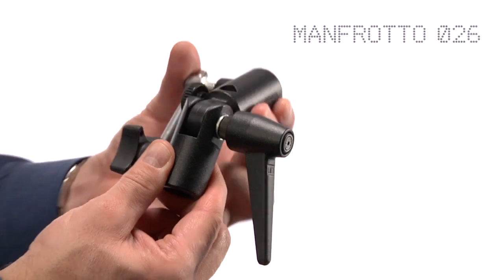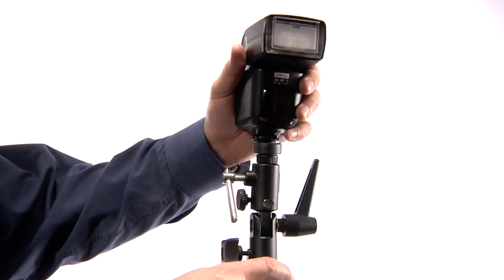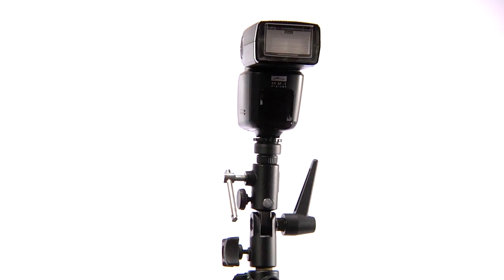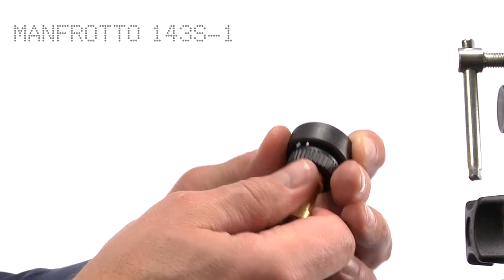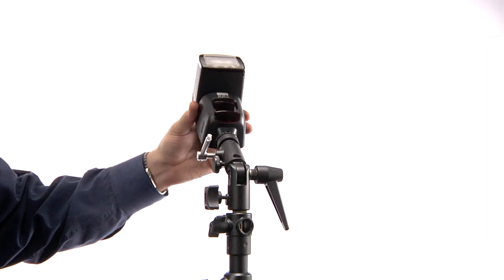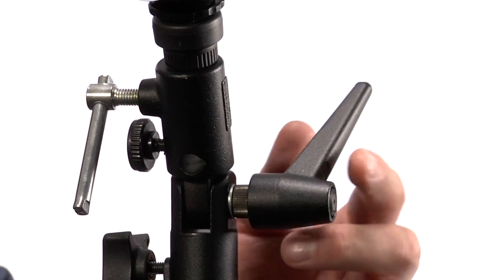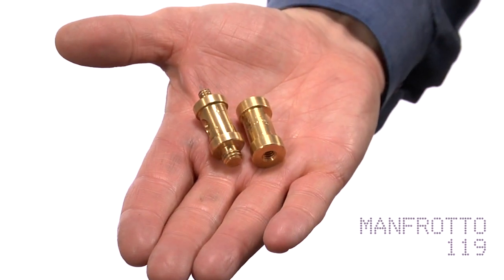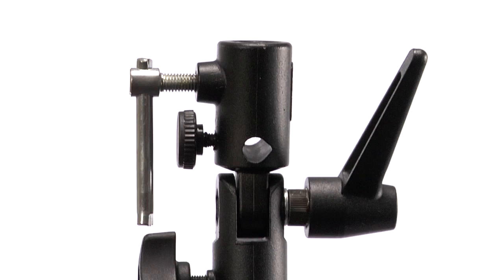Manfrotto Light Tite (026) Swivel Umbrella Adapter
Swivelling adapter.